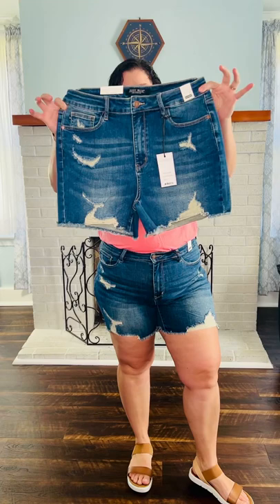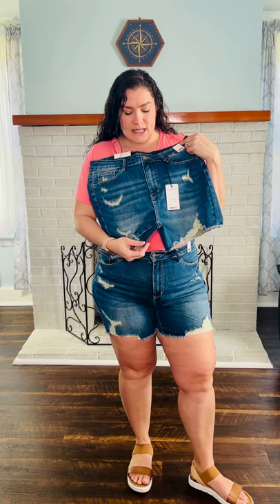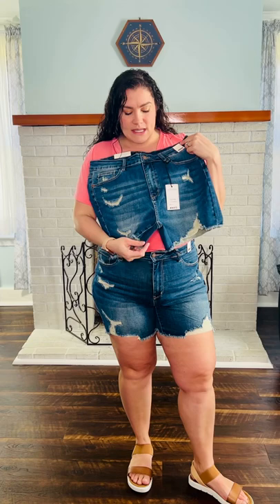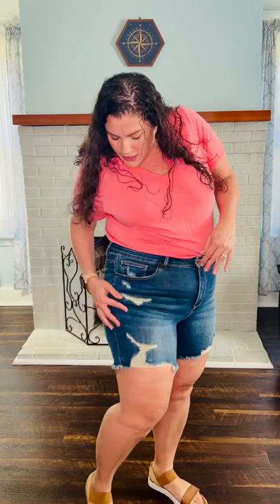Dark Wash Hi Rise Destroyed Cutoff Judy Blue Shorts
Oh girl you are going to look amazing in these shorts! The perfect length, AMAZING stretch & a great high rise.

Dark Wash

Sarah is 5'6" wearing a size 1XL. She typically likes to size down 1 from her true denim size to a 15/32 in full length Judy Blues. However she prefers to pick her short size using her true denim size 14. If you like a locked and loaded fit you could use your size down 1 when choosing your size however if you prefer a comfortable relaxed fit we'd suggest using your true size when choosing your size.

S 1-3 M 5-7 L 9-11 XL 13-15 1XL 14W-16W 2XL 18W 3XL-20W

91% COTTON,7% POLYESTER,2% RAYON
Rise S-XL 10.5" 1XL-3XL 12.25"
Inseam S-XL 3" 1XL-3XL 5"